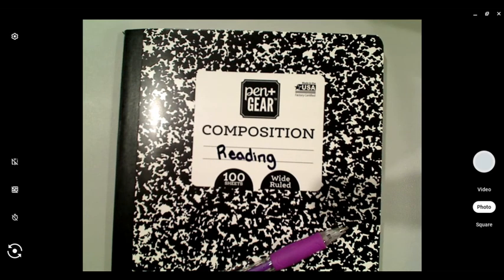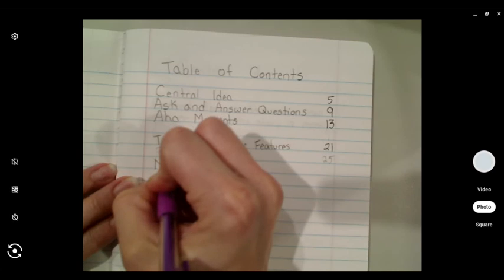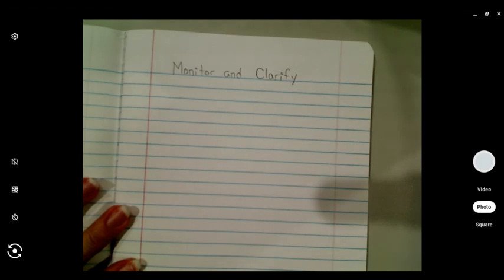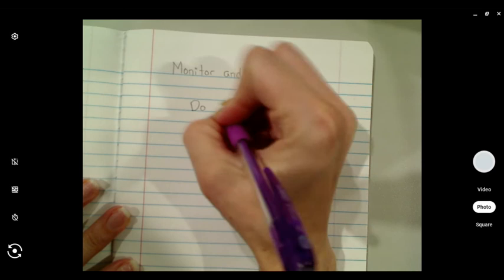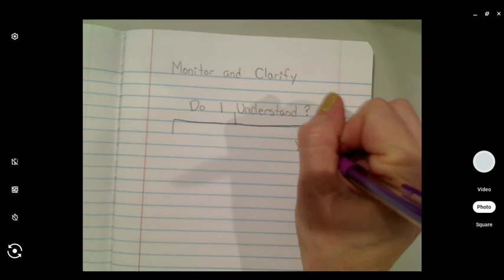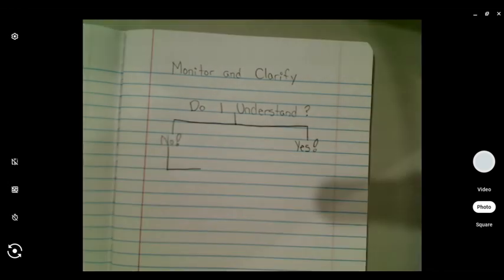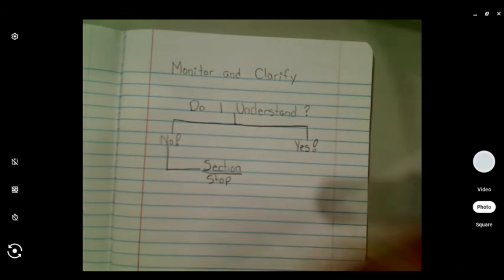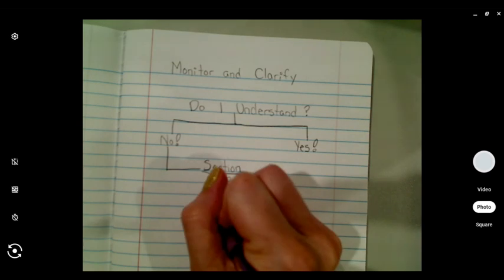Monitor and Clarify Journal Entry